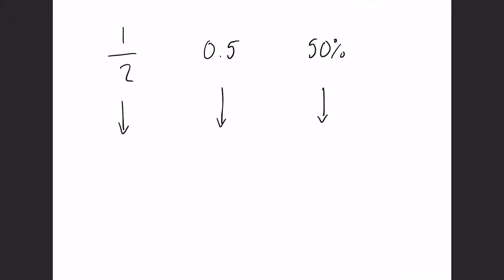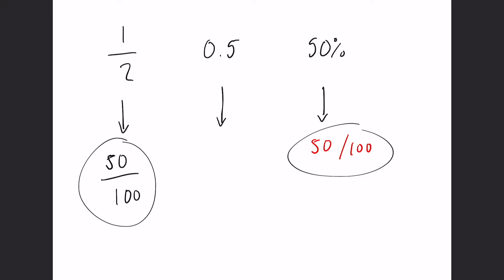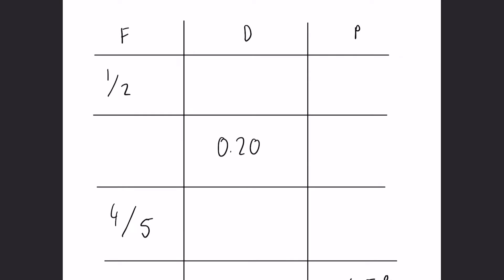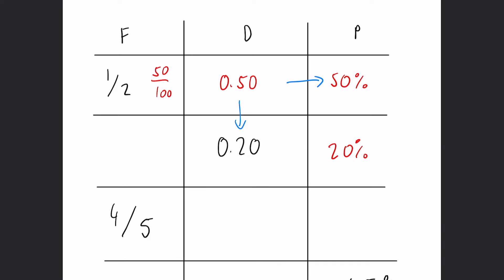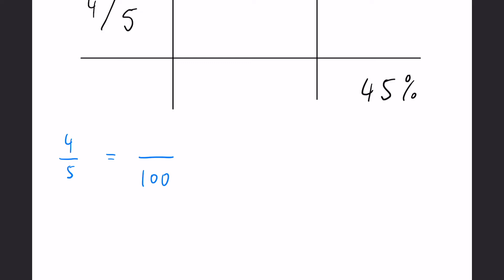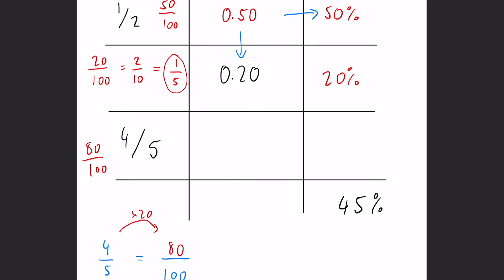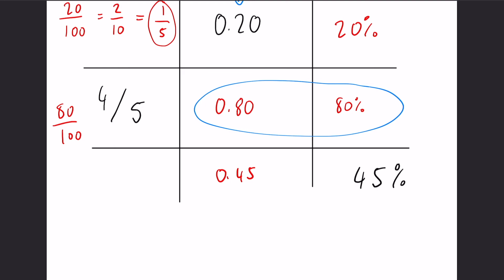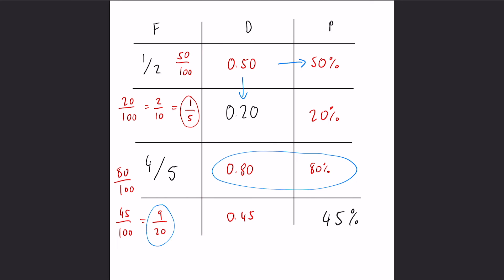Fractions, Decimals & Percentages | GCSE Maths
In this video we look at how to convert between fractions, decimals and percentages easily!